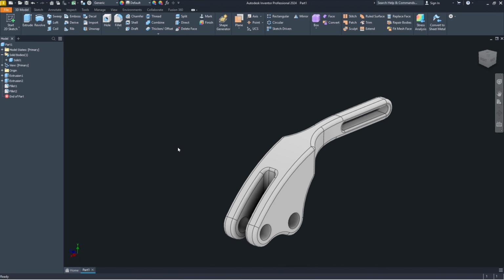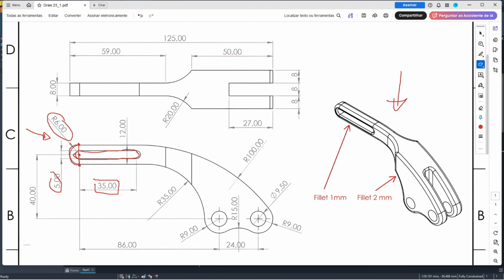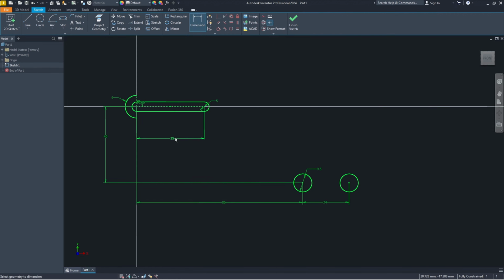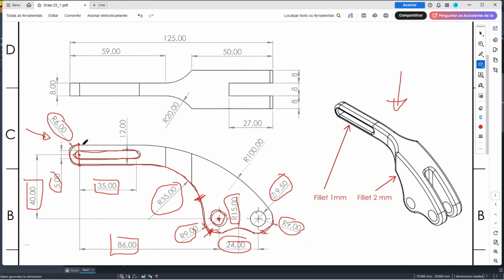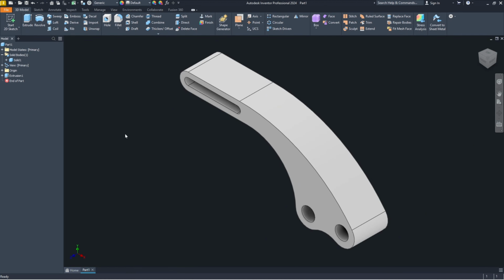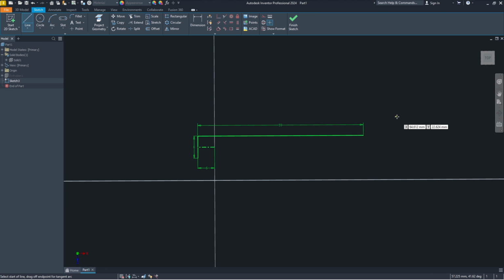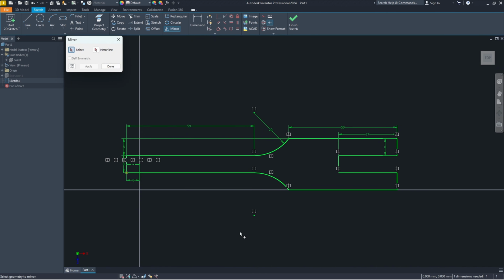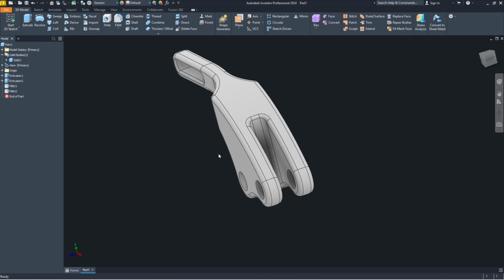This Autodesk Inventor Tool Combines Bodies Like Magic!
Features used:
Extrude
This is the most fundamental command for turning a 2D sketch into a 3D solid. It works by extending a sketch profile in a straight line, either to add material ("join") or to remove material ("cut").

Intersect (Extrude Operation)
When using the Extrude command, the Intersect operation is selected to create a new body composed only of the volume shared between the new extruded feature and an existing body. Instead of joining or cutting, it finds the common, overlapping space between the two, discarding everything else.

Fillet
This command is used to create a smooth, rounded edge on a part by adding or removing material. You typically specify a radius for the rounded edge. Fillets are used to improve aesthetics and to prevent stress concentrations on sharp corners.